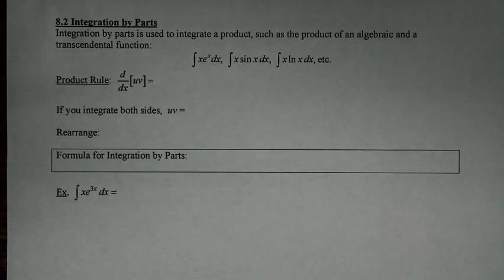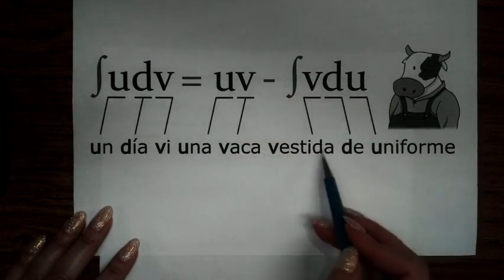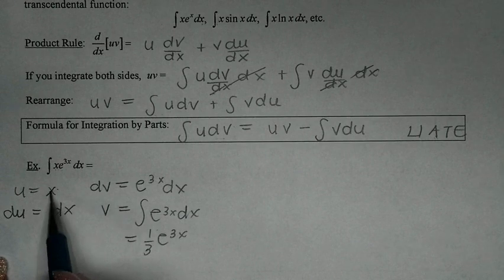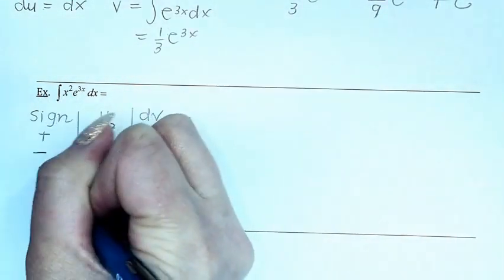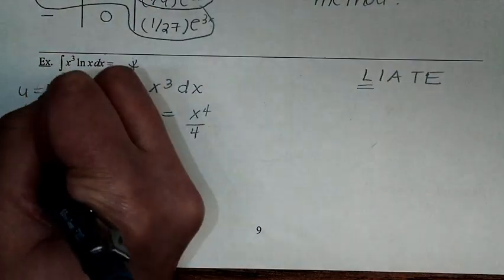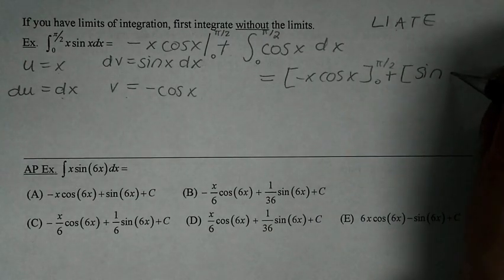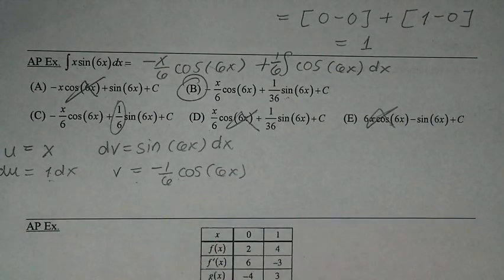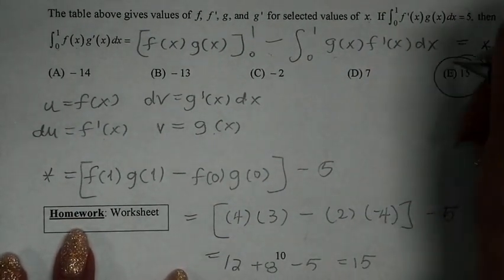Integration by Parts